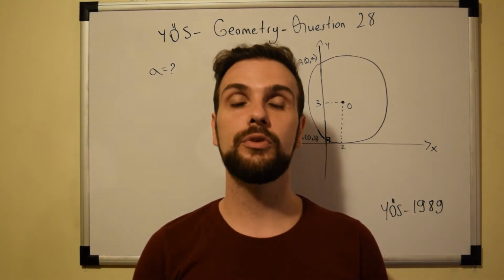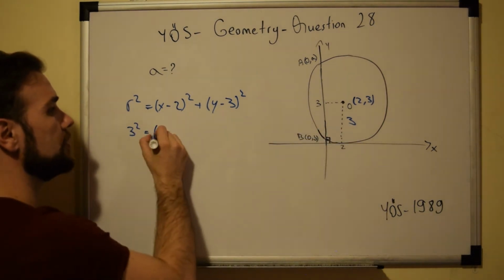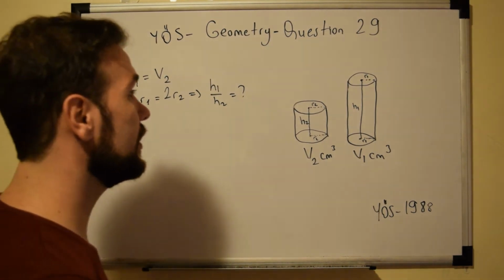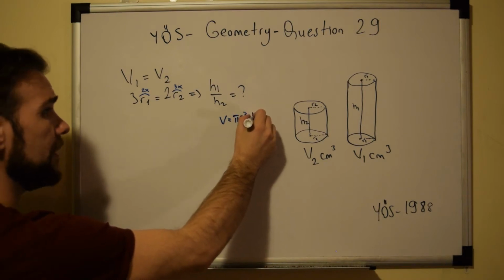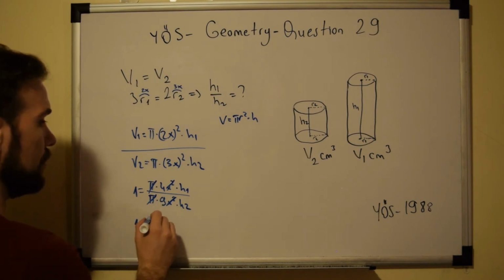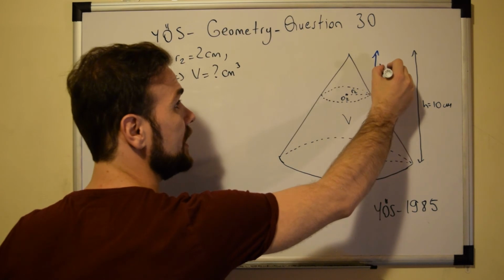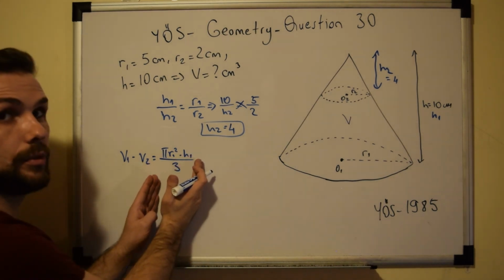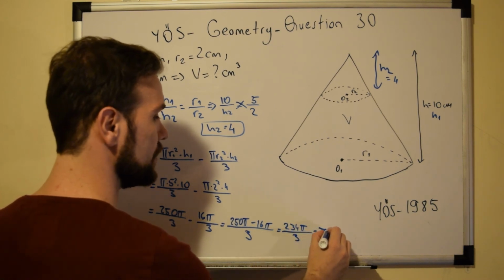YÖS | Geometry Section | Question 28 - 29 - 30